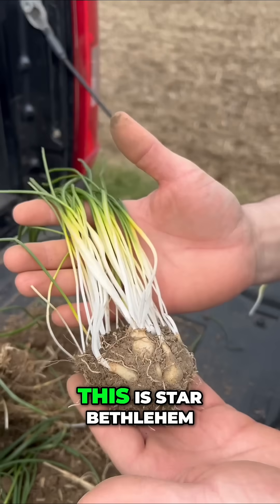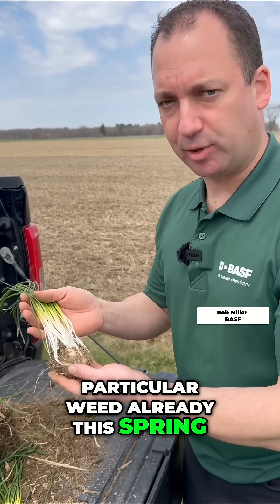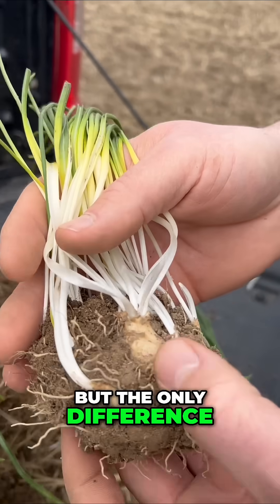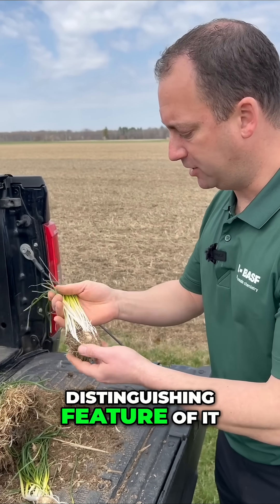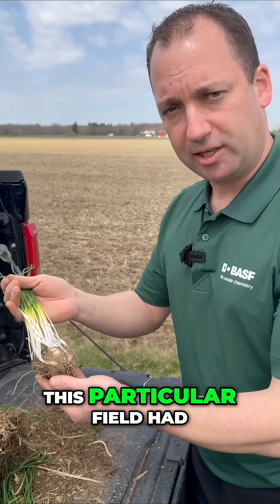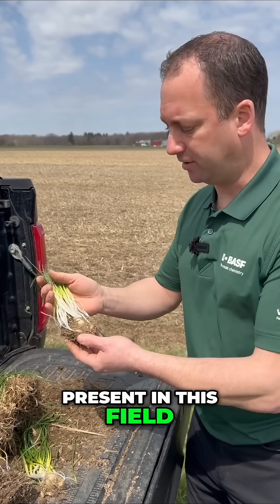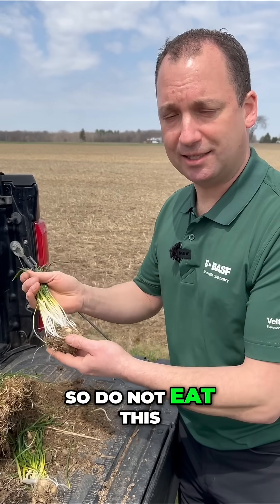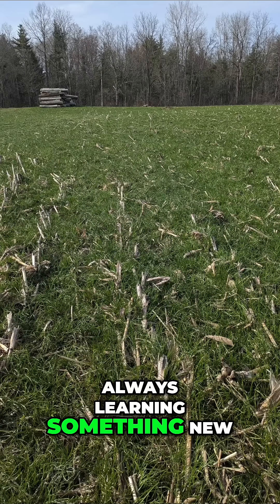Star of Bethlehem Weed Identification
Star of Bethlehem weed identified! Rob Miller w/ BASF Agronomist explains the key differences from wild onion. This weed is toxic to livestock and humans.